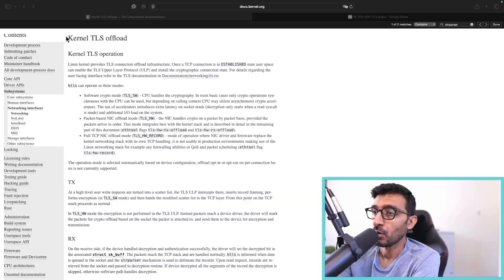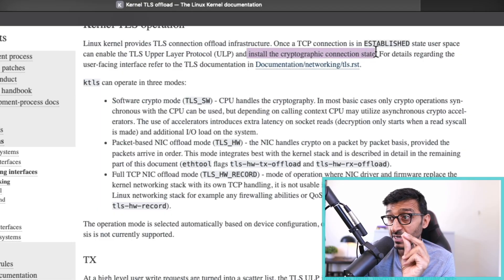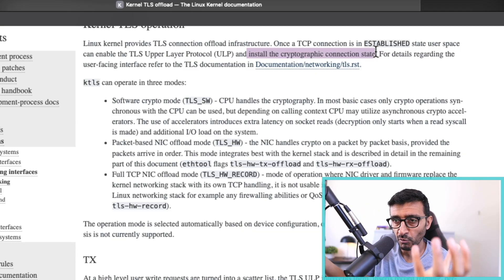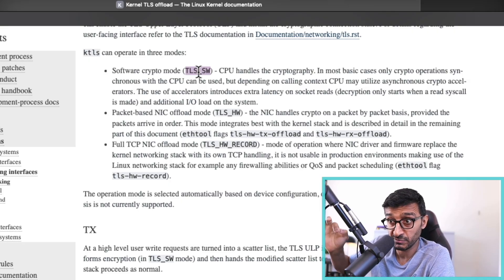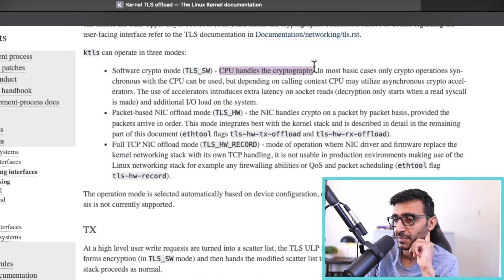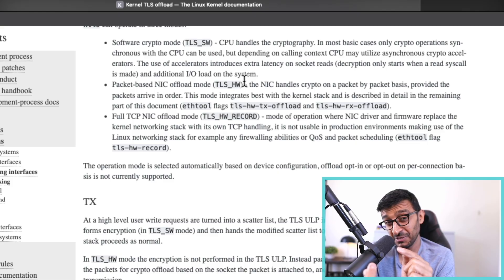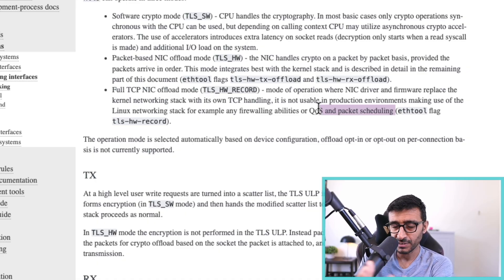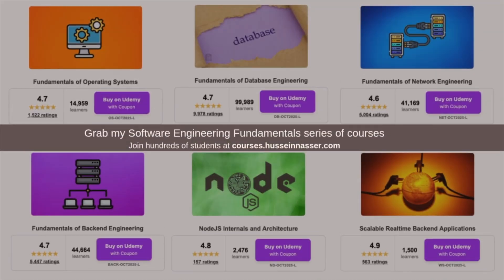TLS can be slow, this changes the game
Stay Awesome,
Hussein